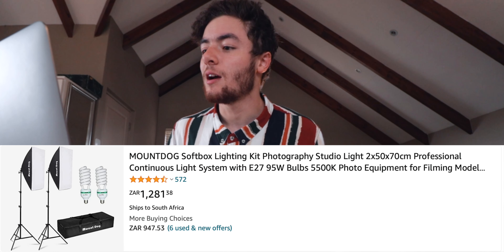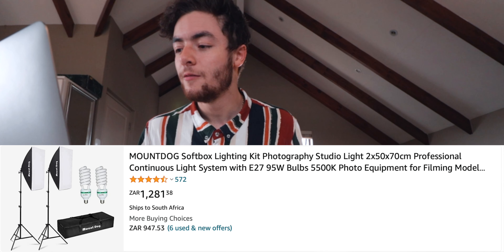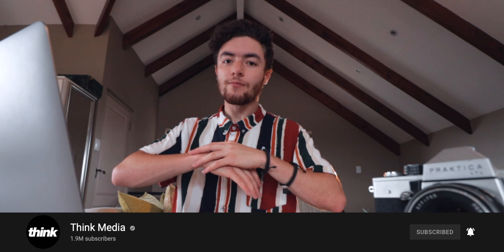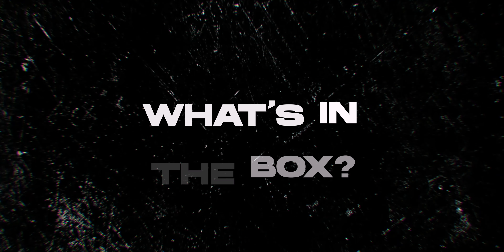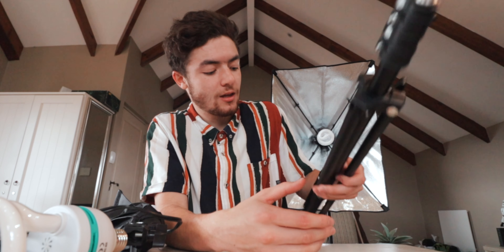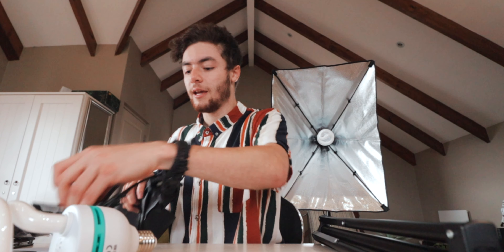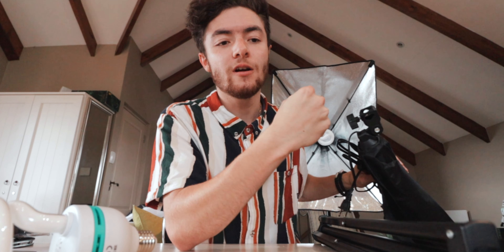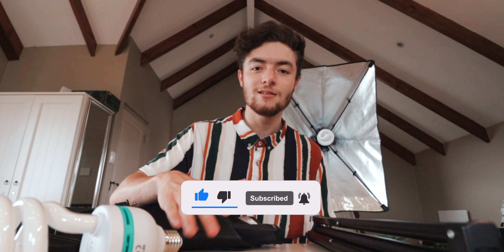When you buy a NEW light and BREAK it... | Mountdog Studio Lights | Unboxings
So I bought these lights and I blew one up within a few hours of receiving them.. this is pure talent 😂

|| My Gear ||
Canon M50
Canon 10-18mm lens
RODE Video Micro
M1 Macbook Pro

Chapters:
00:00 - Intro
00:48 - What's In The Box?
02:34 - Light Blows...
04:03 - Quick thoughts
04:58 - Thank you!